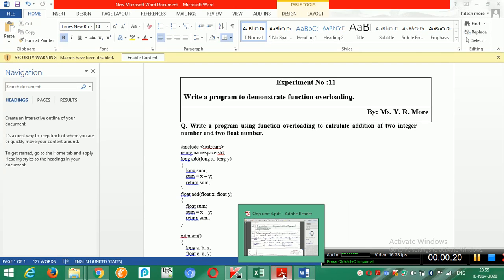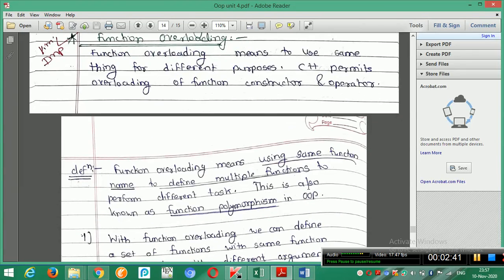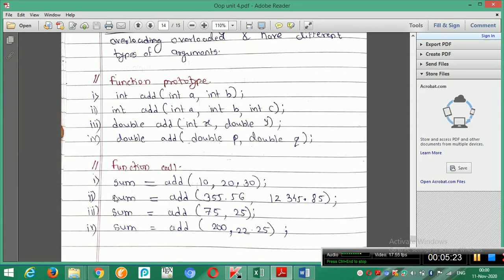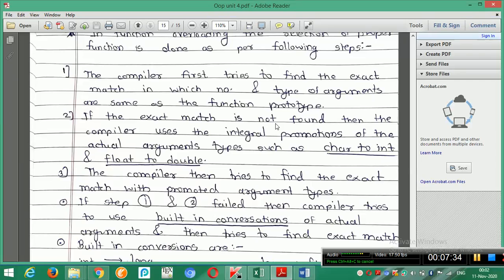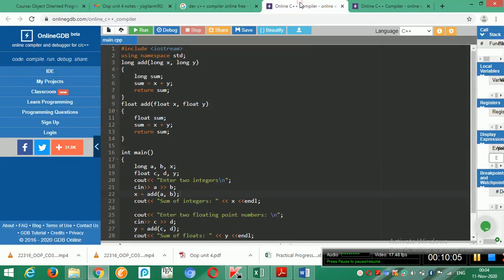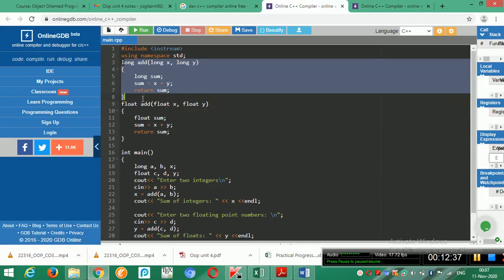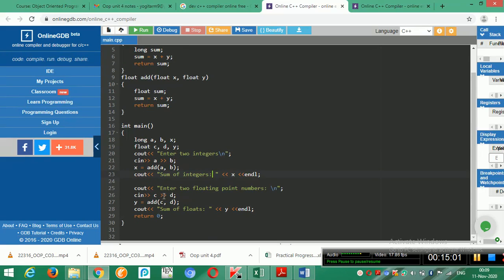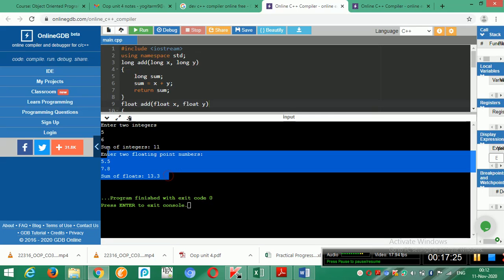PRACT 11: C++ program to demonstrate function overloading.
PRACT 12: Write a program to read and write data to and from a file. File operations